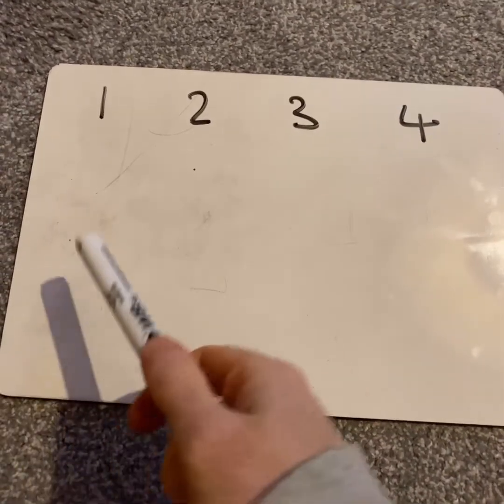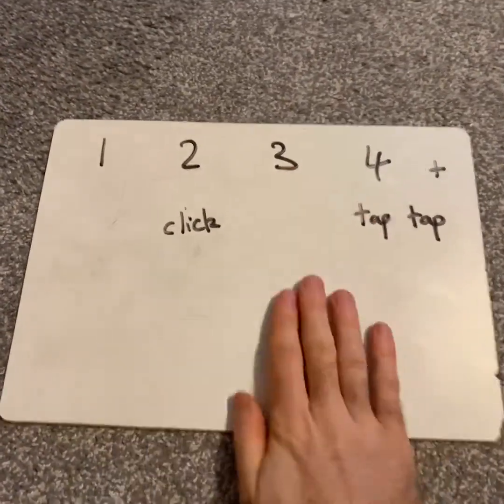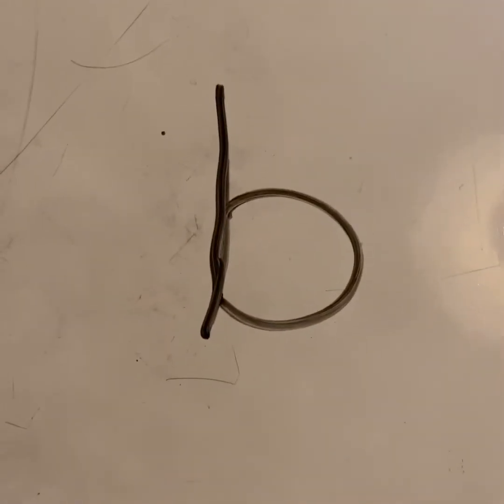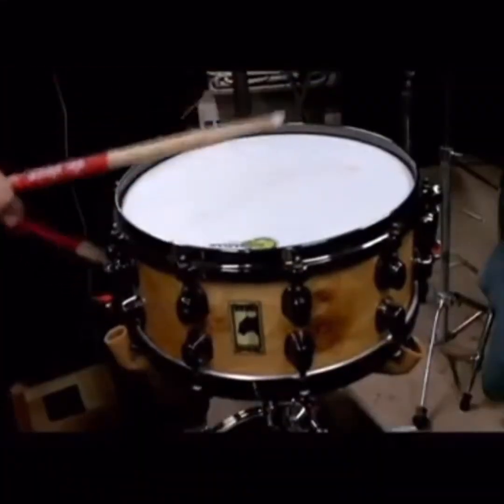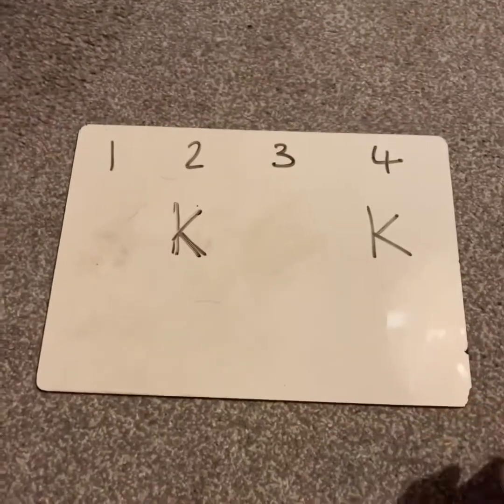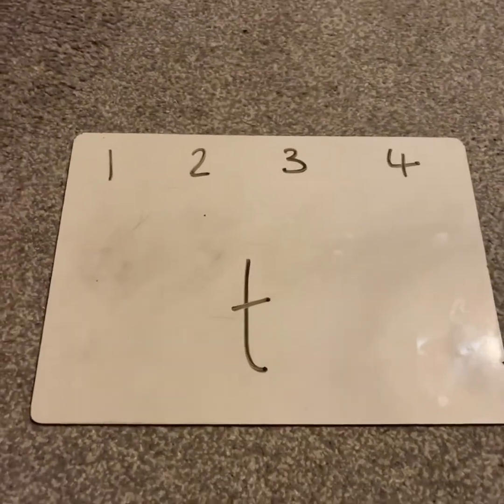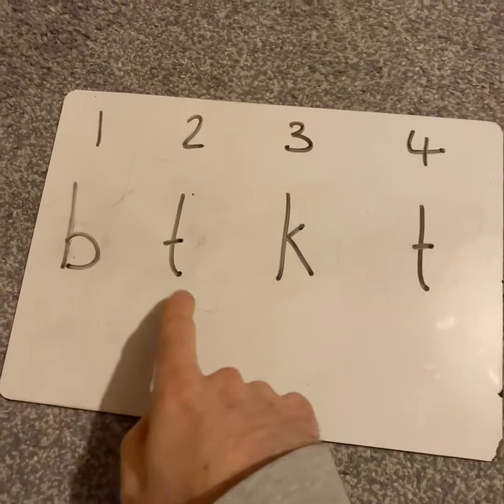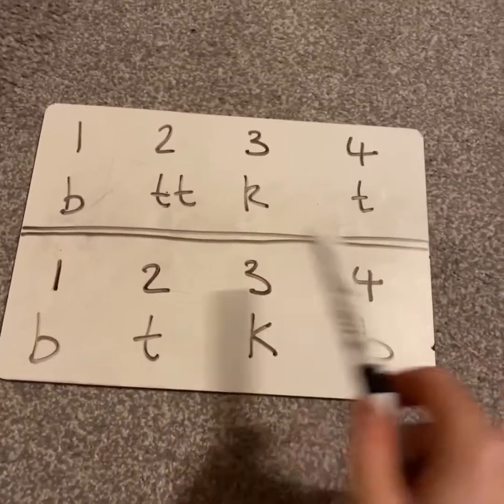How to Beatbox - Drum-Along Lesson